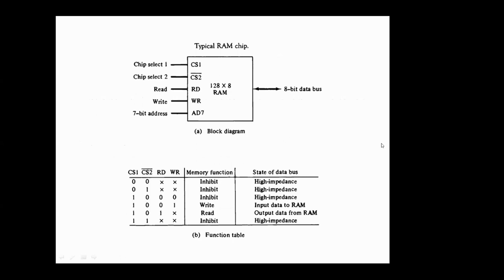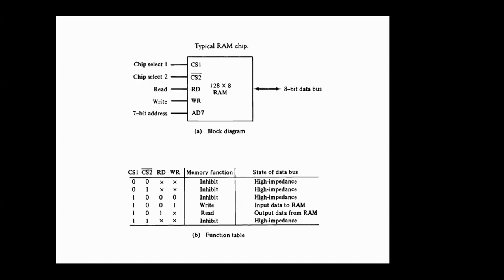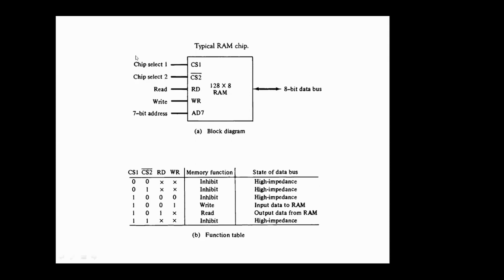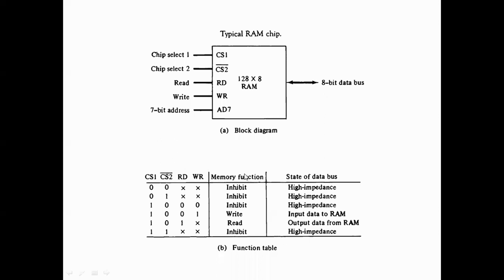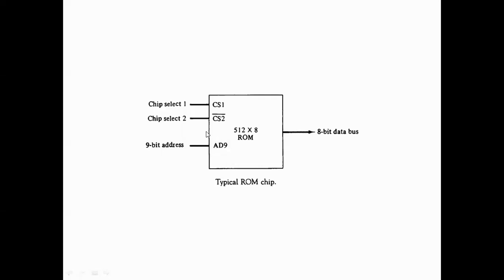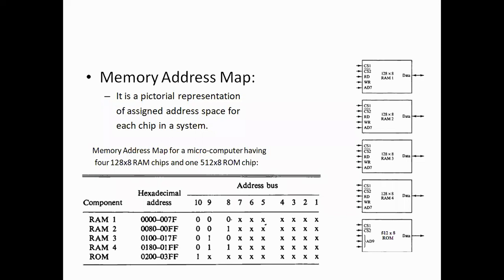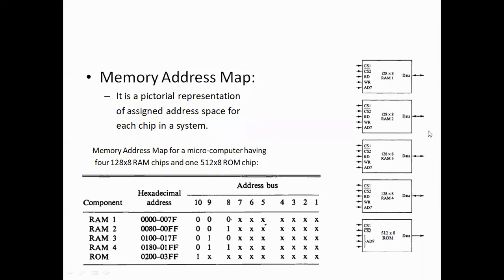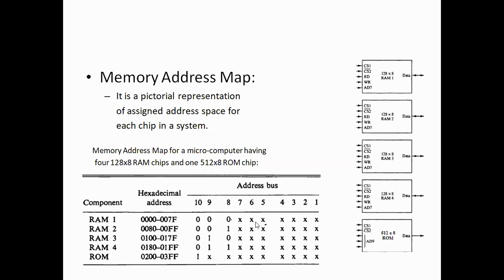Main Memory (Part-I)